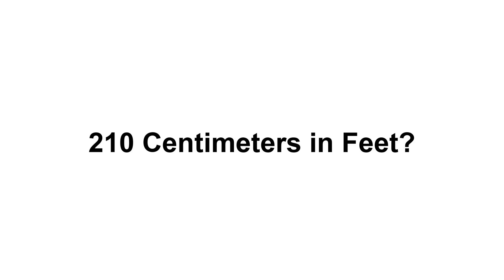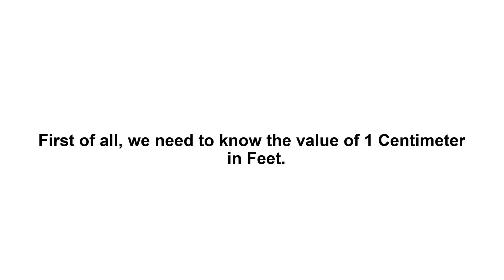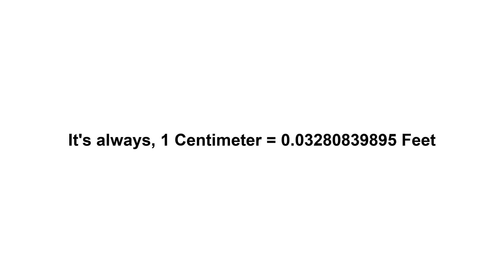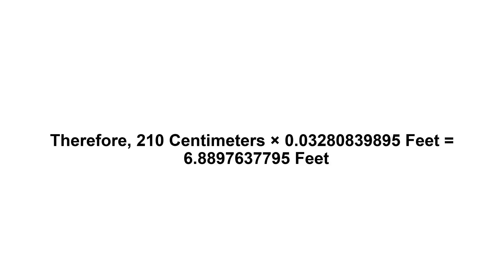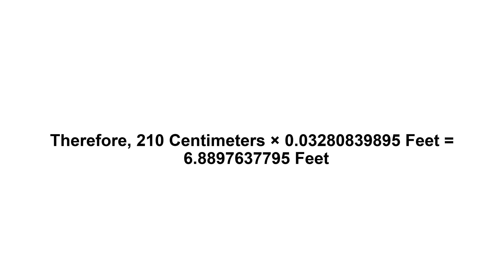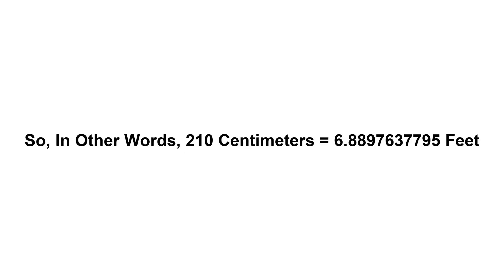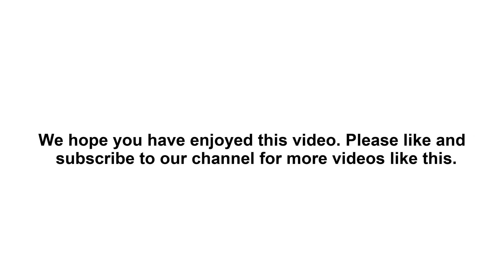210 cm in feet? How to Convert 210 Centimeters(cm) in Feet?